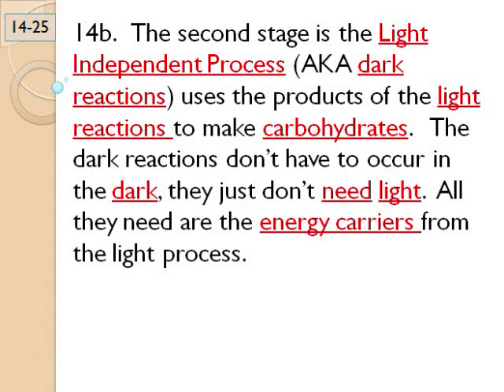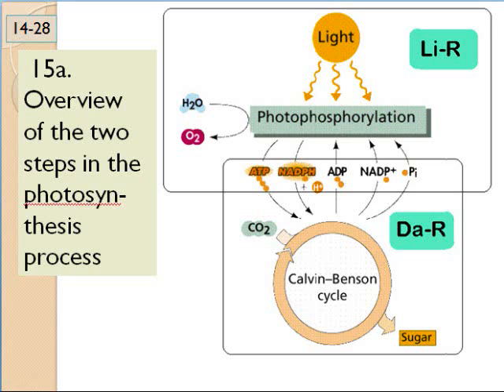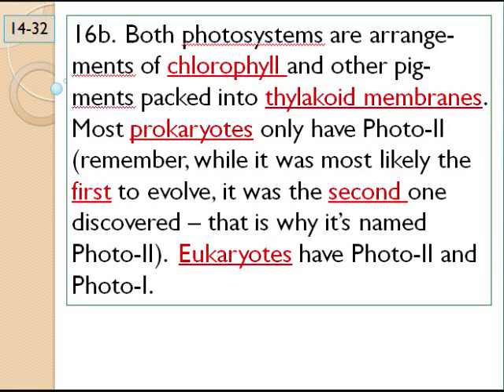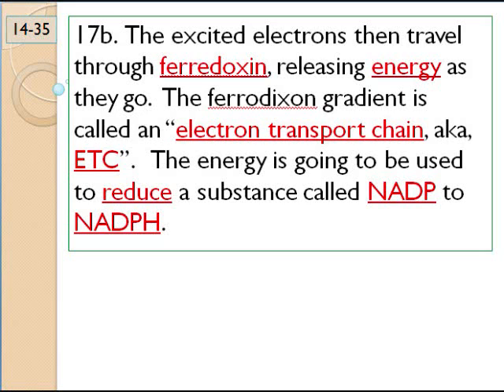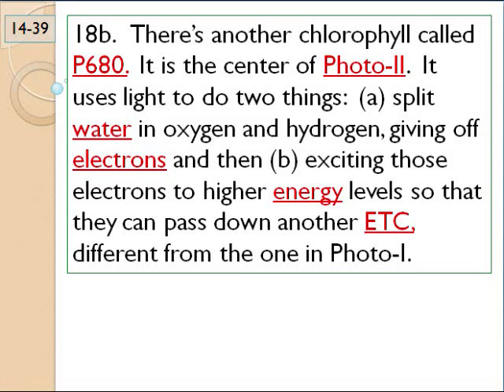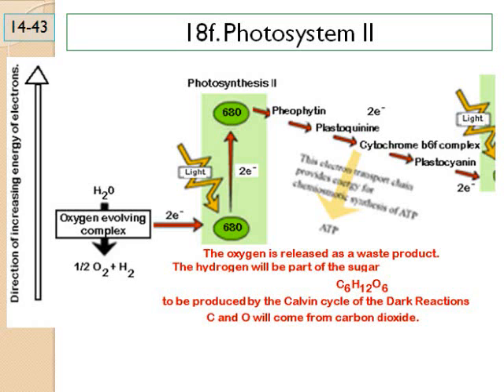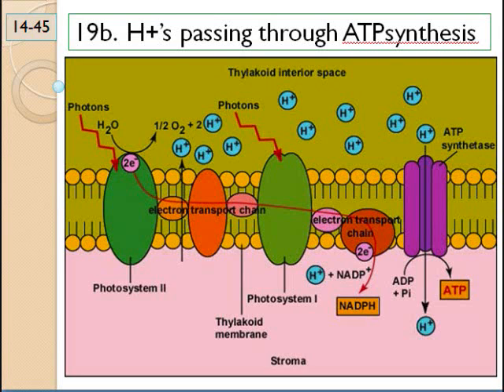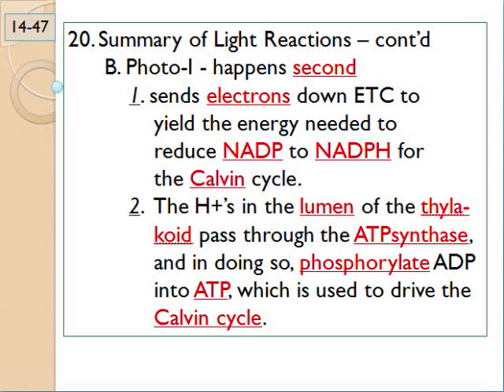Bio2: Lesson 2: part 2.wmv